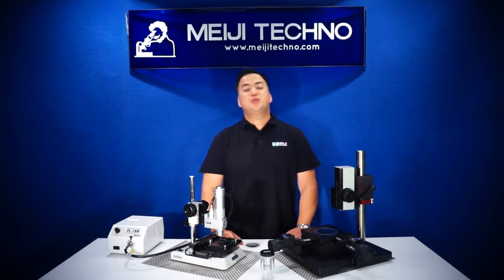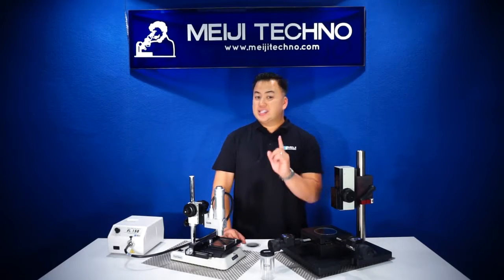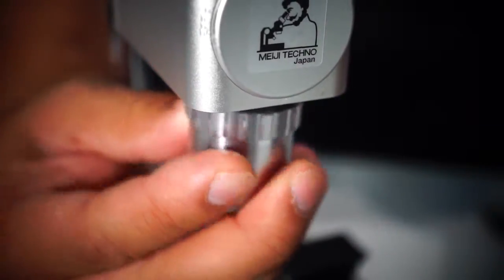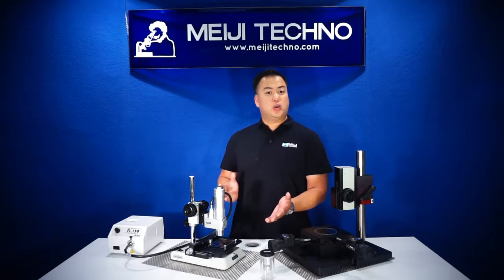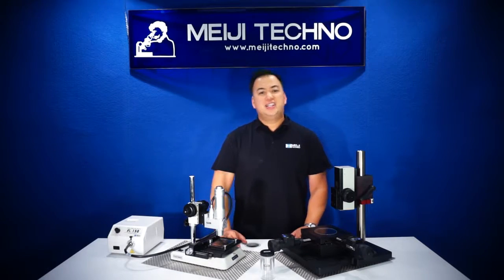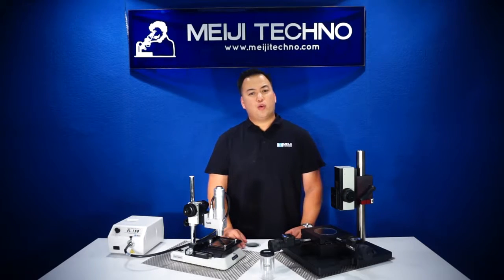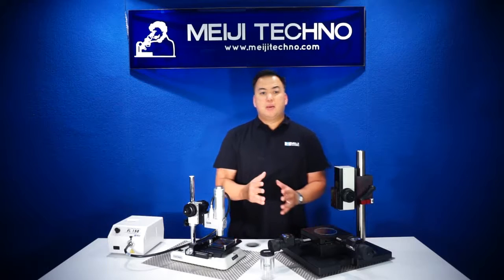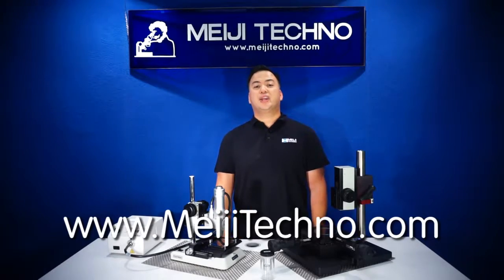DZ4-T Zoom Stereo Microscope Series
Meiji Techno's most powerful zoom stereo microscopes.